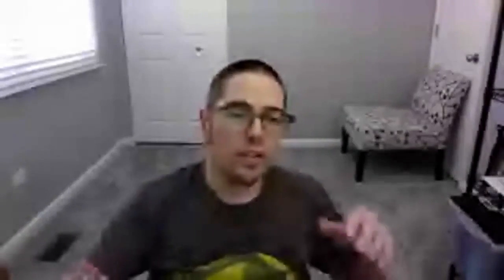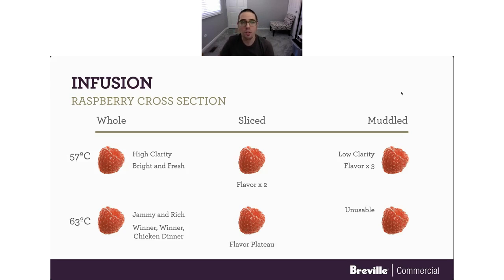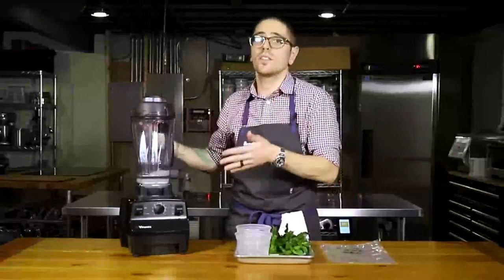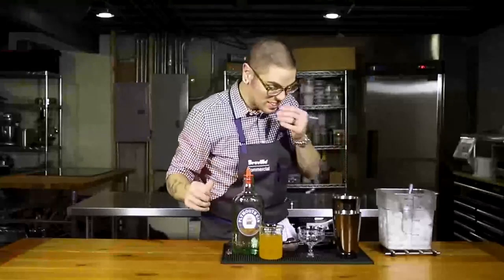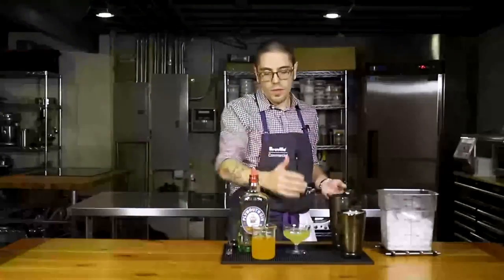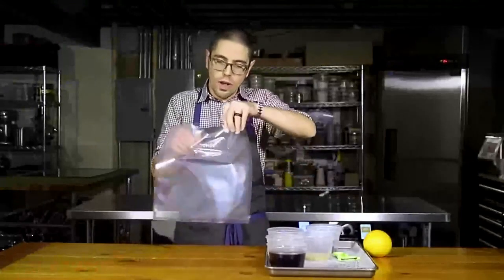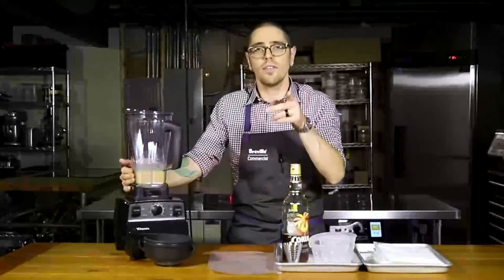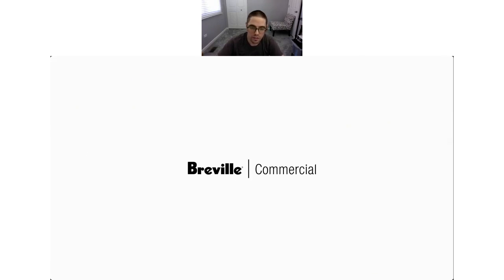Sous Vide Cocktails by Chef David Pietranczyk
Chef David Pietranczyk does a deep dive into several applications where sous vide excels in the world of cocktails. This session was part of the 2022 Virtual Sous Vide Summit October 22 - 24, 2022.